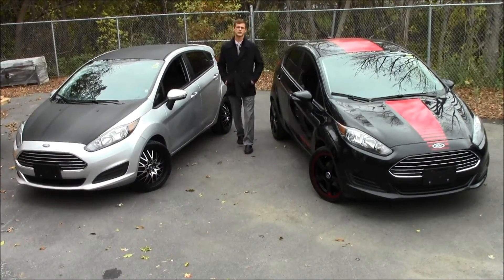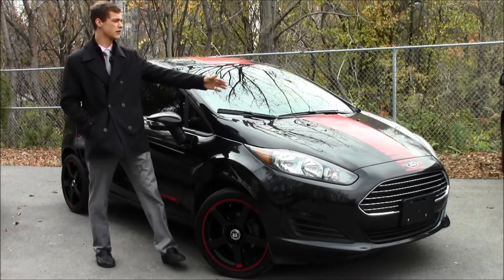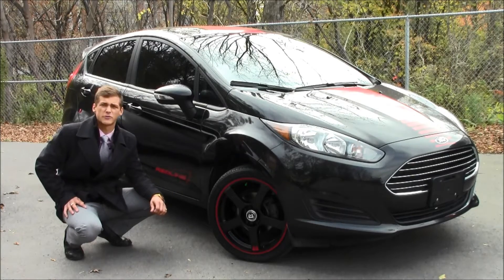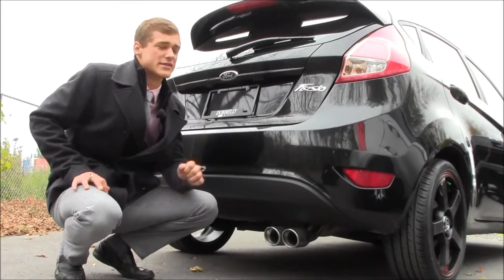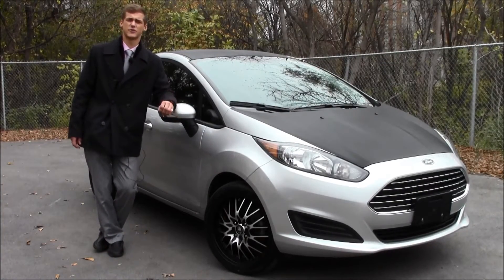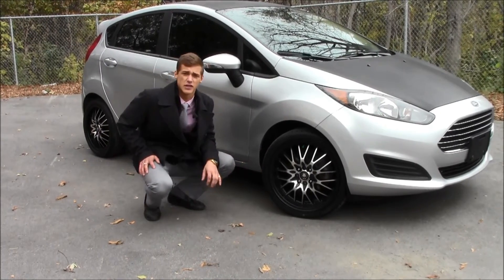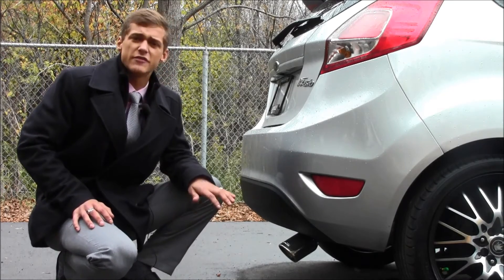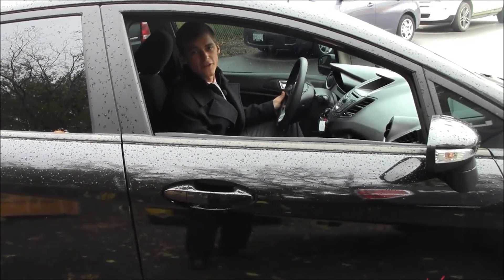Custom Ford Fiesta - Donnelly Ford Custom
You can have a truly custom car on a budget. Check out what we did to these Fiestas.

You can make your car your own without breaking the bank.

Have questions? Just ask.